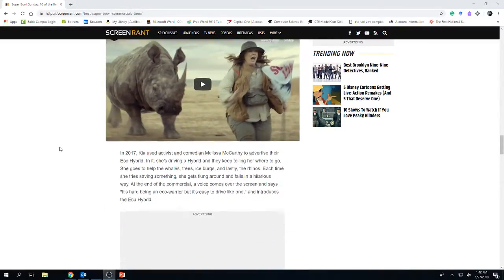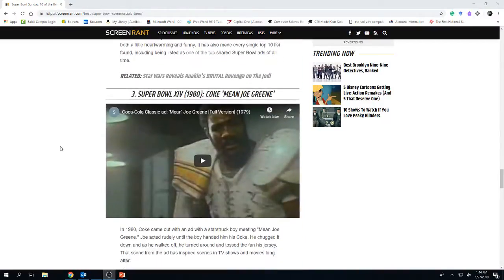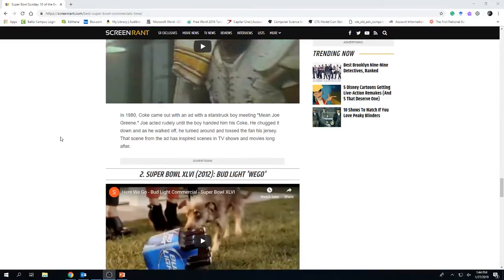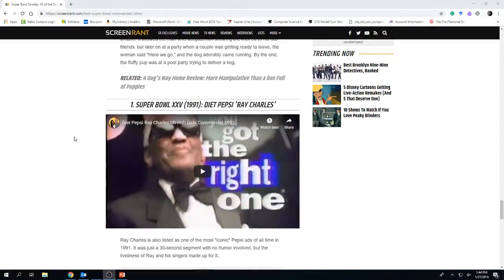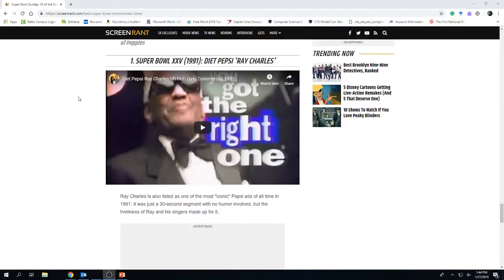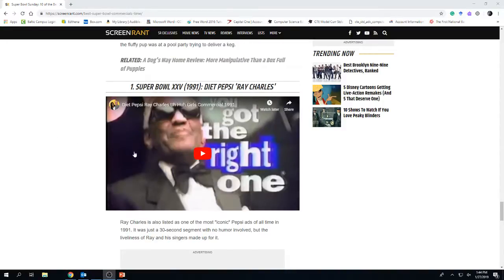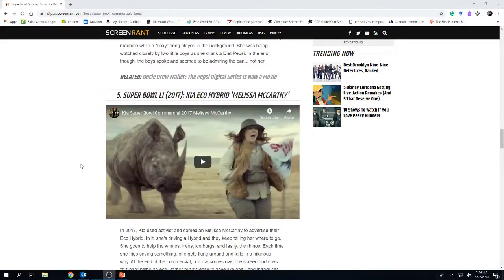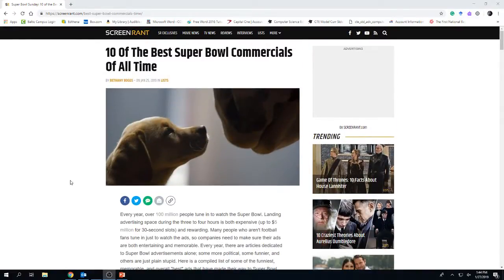Digital Media 2019 Commercial Project Part 1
The commercial is 30 seconds long with a 15-second transition before and 15 seconds after. The commercial can be funny, serious, promoting the school, promoting a sports team, theater play, movie, but all within the correct copyright laws.